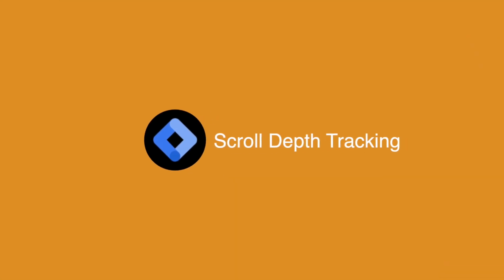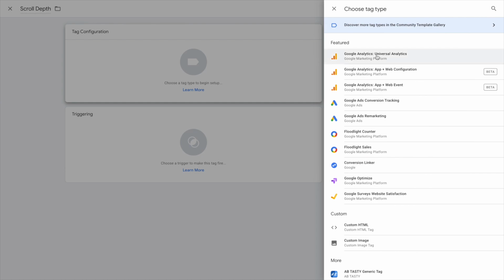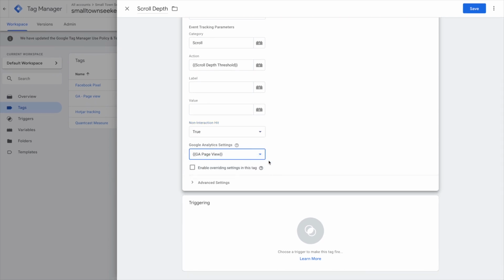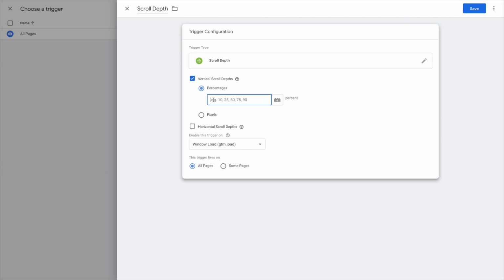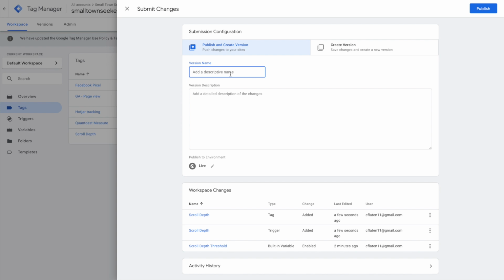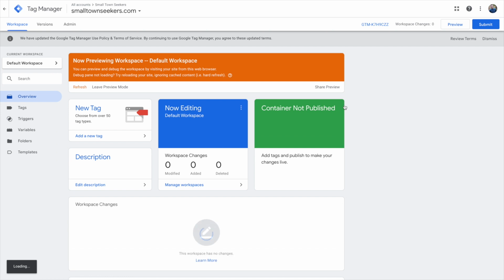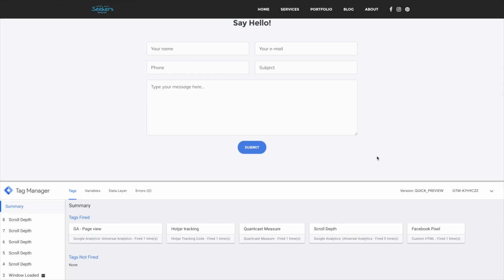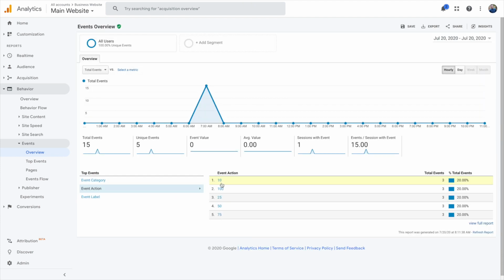Adding scroll depth to Google Tag Manager and Google Analytics | Chris' How to Guide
Knowing how far your customers actually scroll down on your website pages can help you distinguish what content to focus on higher on the page versus lower on the page.

In the short video, I'll show you how to add scrolled up the tracking to your Google Analytics data by using Google Tag Manager.

Google Tag Manager is one of the most powerful tools that Google offers for free. You're not only able to integrate the rest to the Google products you're also able to bring in other sources of data collection like Facebook Pixel. So next time you want to do data collection or something needs to get updated it's a simple location to update it instead of updating it on all of your pages or changing your theme to accommodate the additional code snippet.